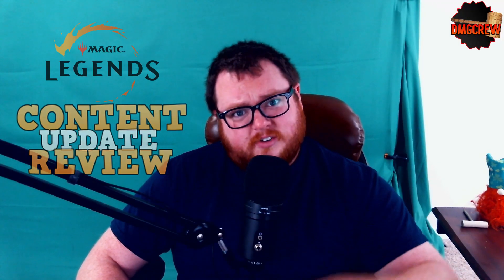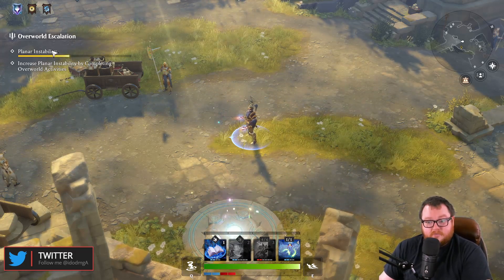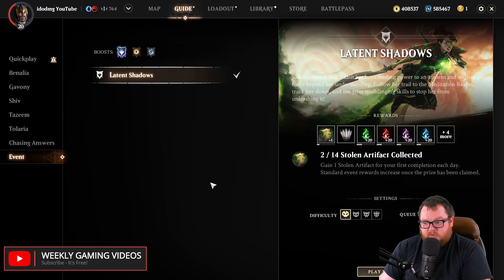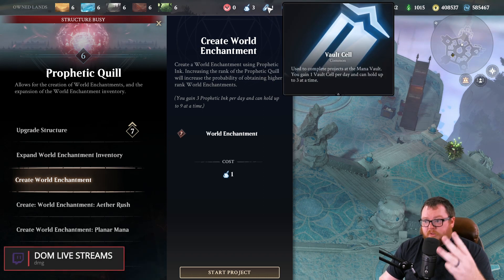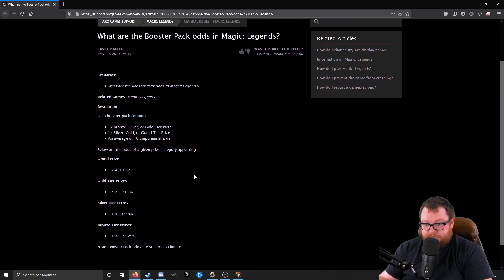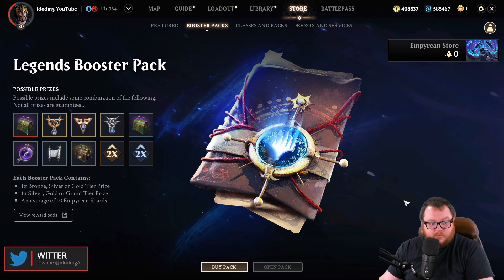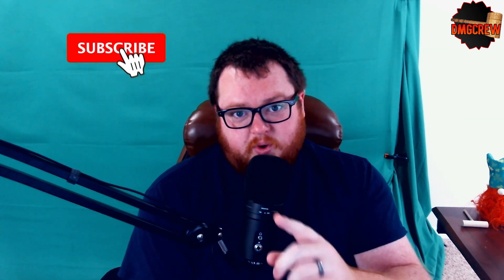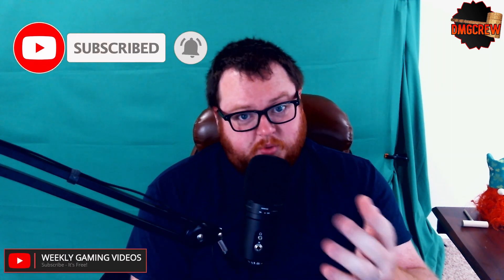Magic Legends update New class, New Event and more [REVIEW]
---DMGCREW---

Magic Legends is a free to play MMOARPG, set in the Magic universe. Check it out

Time Stamps:
00:00 Intro
00:35 New Class - Pyromancer
1:40 Unlock the Pyromancer
2:06 New Act 4!
3:08 New Event
4:21 New Feature - Quick Play
5:10 Realm Changes
7:08 Chas Shop Changes
8:35 Performance Improvements
9:03 Closing Thoughts

- GPU - GeForce GTX 1080
- CPU - Ryzen 9 3900x
- RAM - 64GB Vengeance
- Mouse - G700s
- Camera - C615
- Mic - Samson G-Track Pro
- Mobo - TUF x570-Plus
- Keyboard - Corsair K70 RGB M.2

Superchatter Leaderboard
-Feb. 2021- Acarid
-March 2021- Dizasta
-April 2021- Dizasta

- Amazon USA
-Amazon Canada